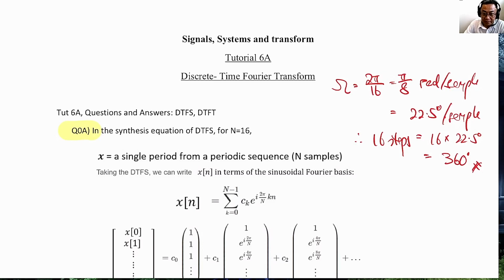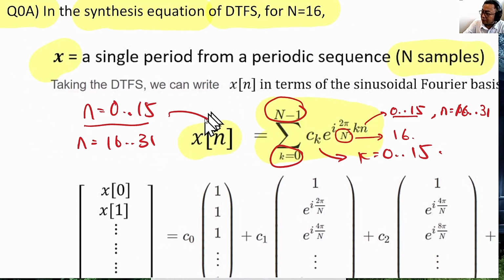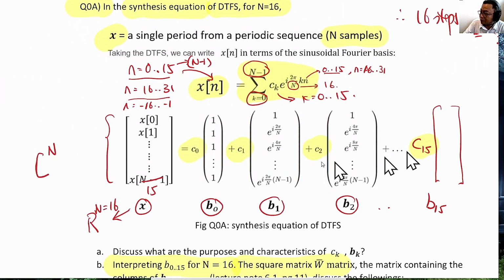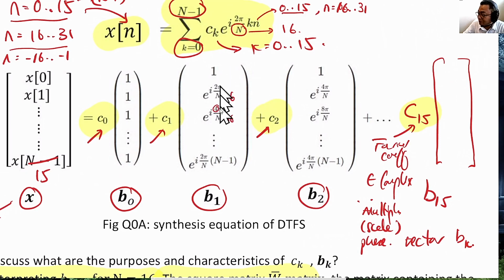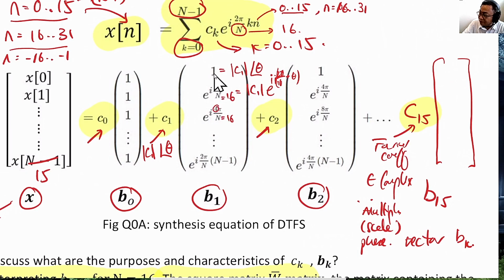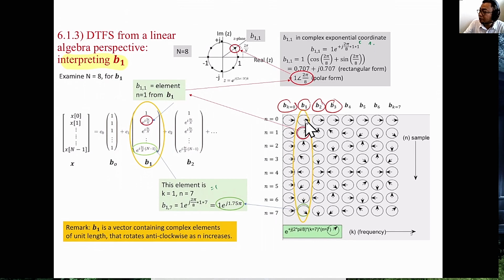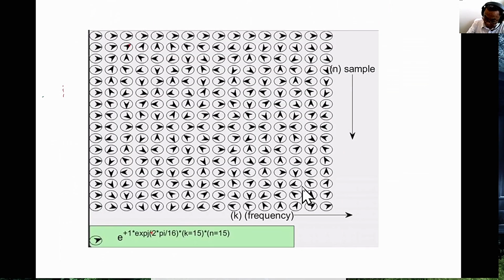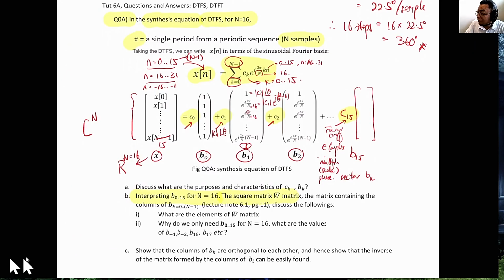DTFT T6A Q0A (a) (OLD)